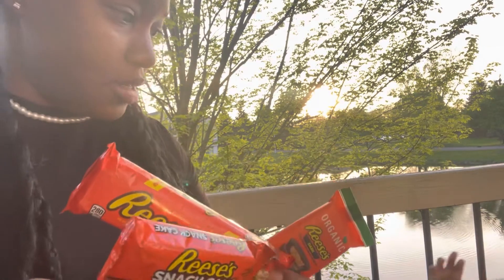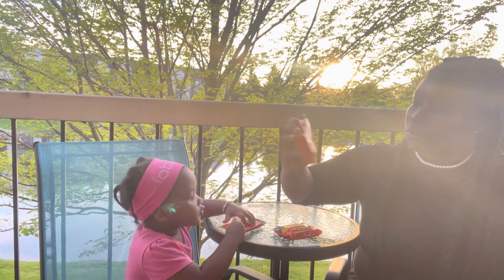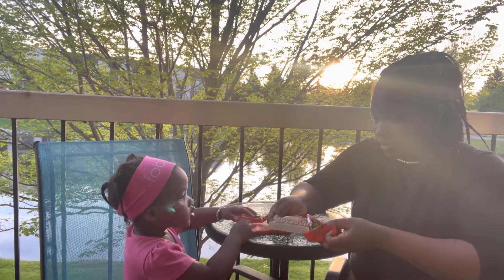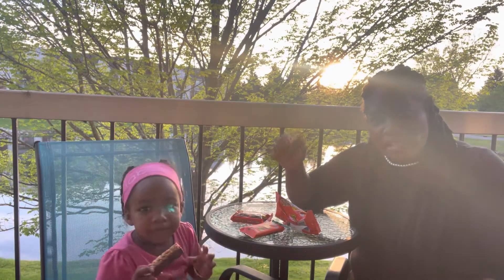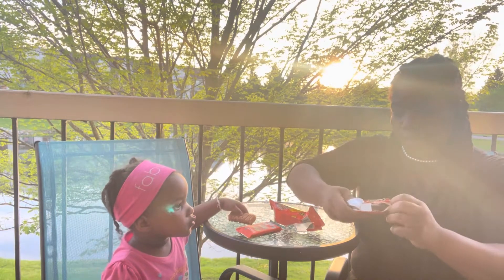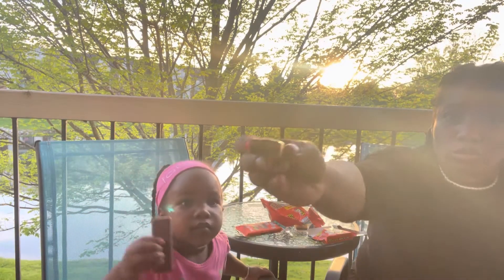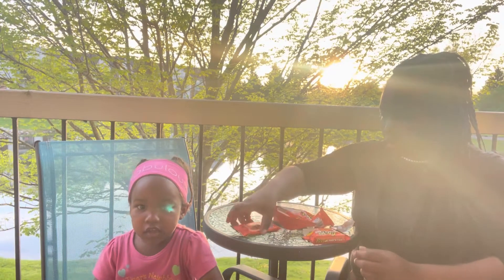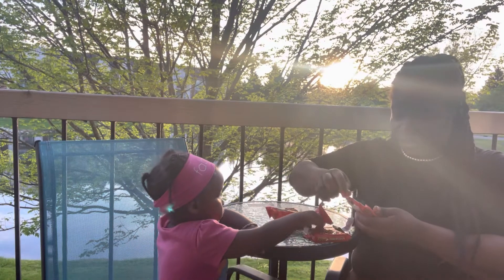Reese Snack bars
Heyyyy ZZ & CC fam! Resse has definitely step their game up with these new snack bars. Which is your favorite? Don’t forget to tune in for what’s new on Sunday for a funday.

💗Follow Zara💗

💞OTHER CHANNELS💞
    Colisa creative cooking
     Zoom Zoom Zara